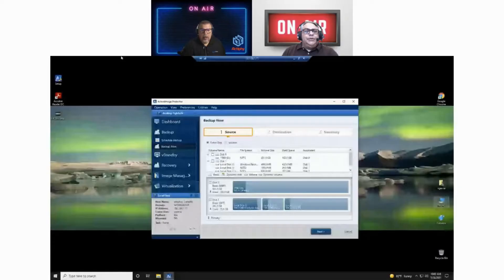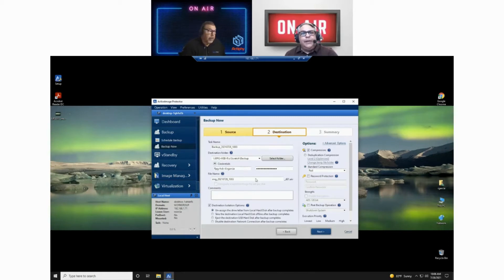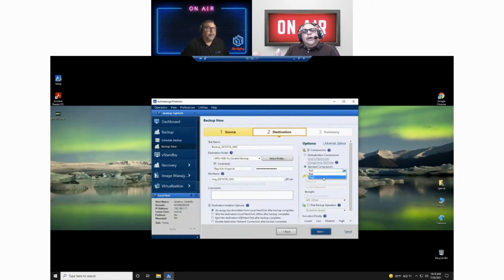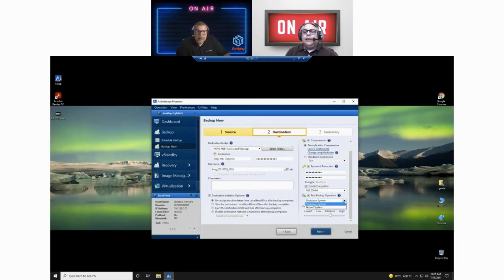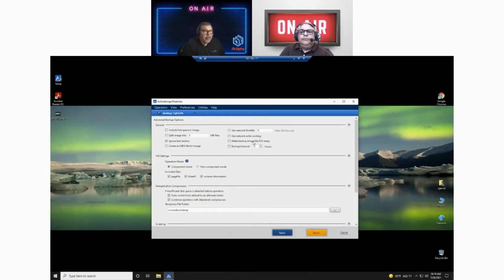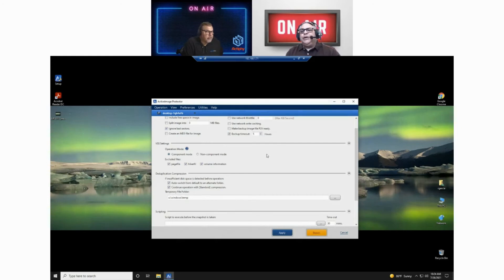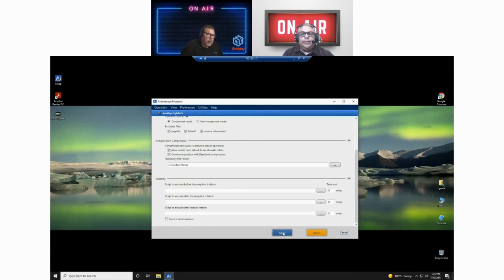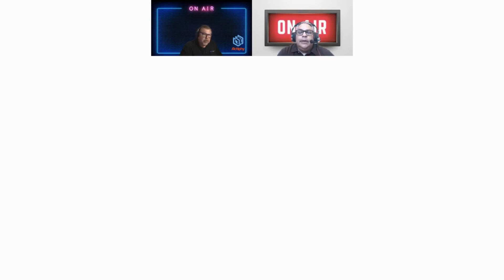Actiphy's ActiveImage Protector Backup Options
Matt and Robert discuss the enabling and configuration of AIP's options that will make your scheduled backup tasks run more efficiently.